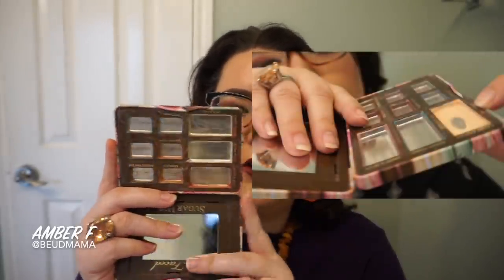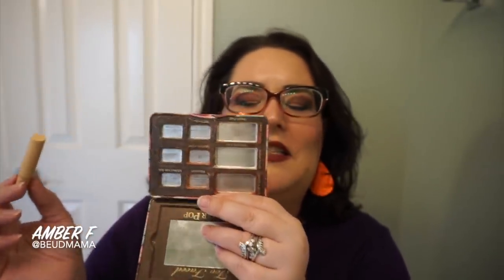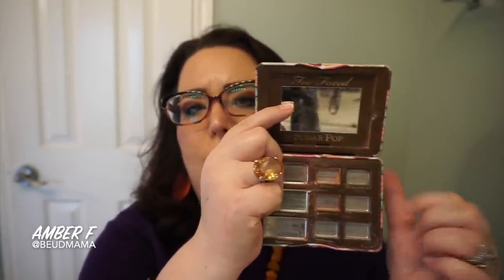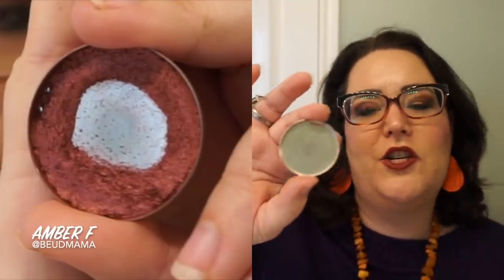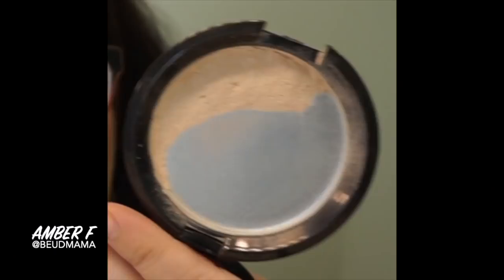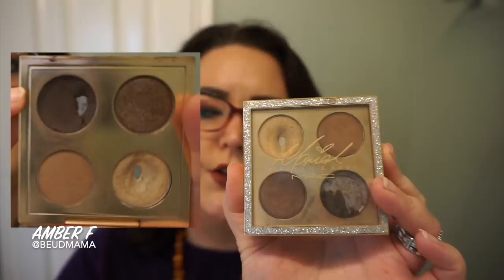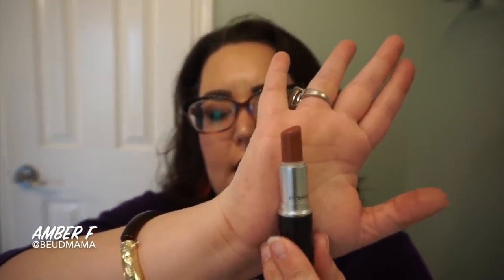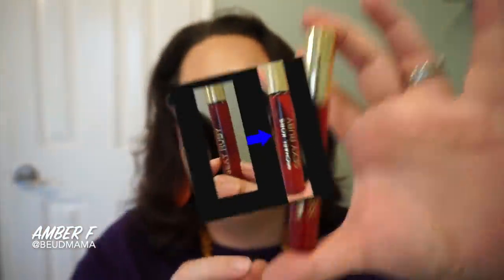Take Me To 2019 | Finale | Project Pan | Everyday Makeup Drawer | Pan That Palette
Thank you once again, Abbie for keeping me on my toes and motivated to move out more makeup.  This was just the final push I needed to close out 2018 on a high note with my makeup collection!

Thank you for spending time with me today!  I love watching and project panning myself so I hope that you leave this video encouraged and excited to also shop your stash- I never stop being surprised to rediscover there are so many things I love I already have at my fingertips!  Have a wonderful day and tons of fun with your makeup collection!